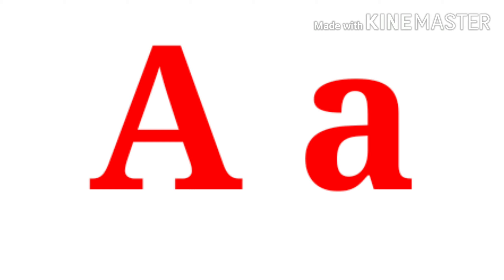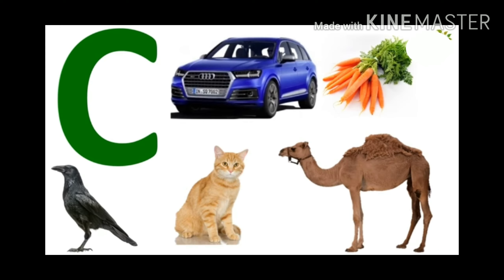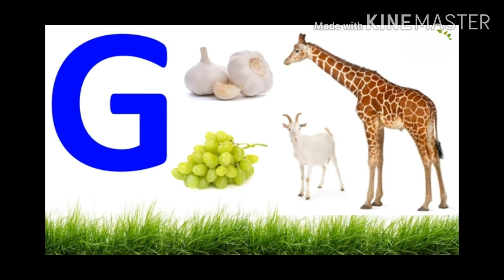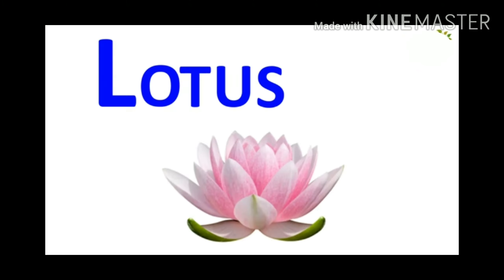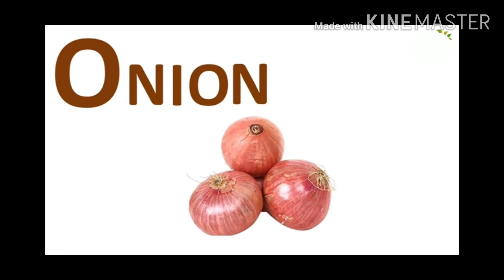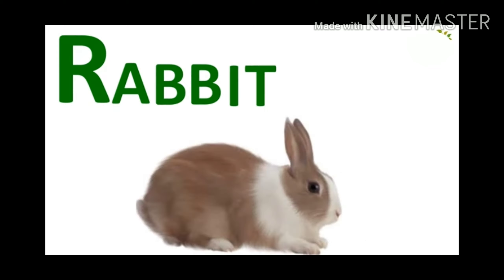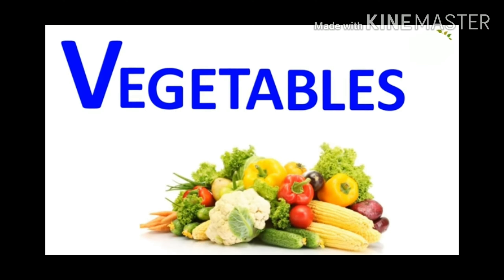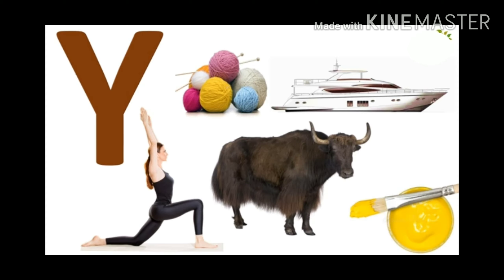Pre-Primary/JR.KG/Phonic sounds with Five Objects